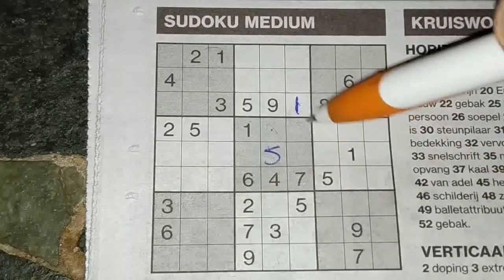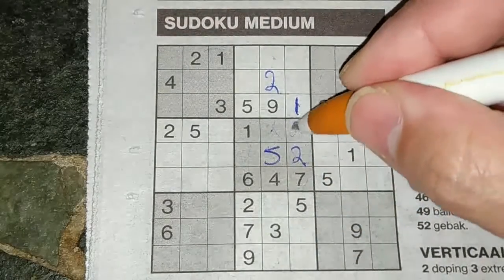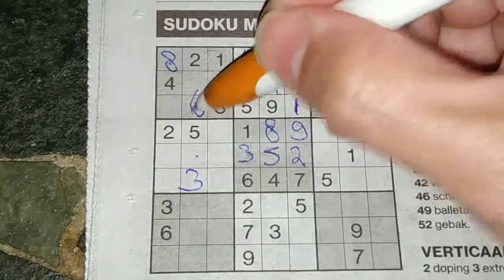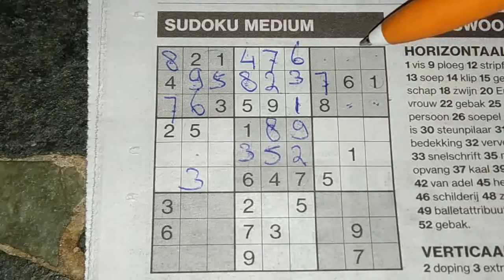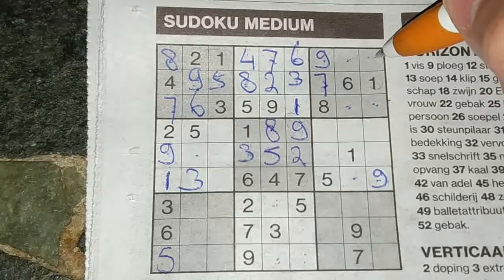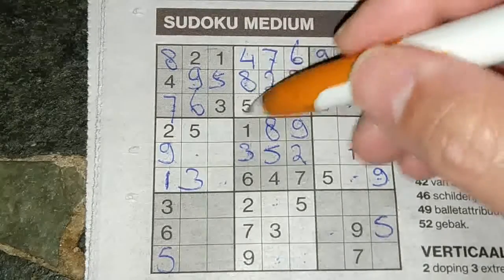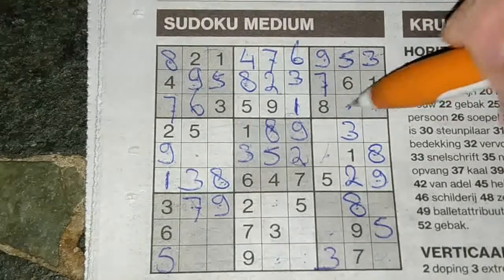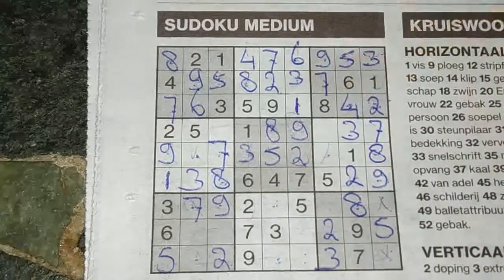A quick spectacular Medium Sudoku puzzle (with a PDF file) 10-10-2019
Enjoy the Sudoku Medium (Thursday 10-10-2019 edition)

Tip to all: no tips